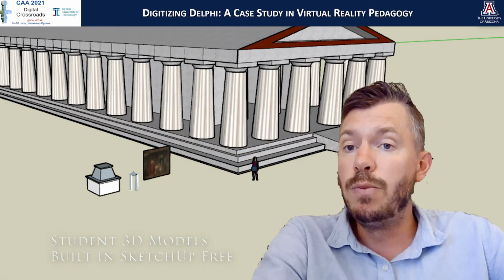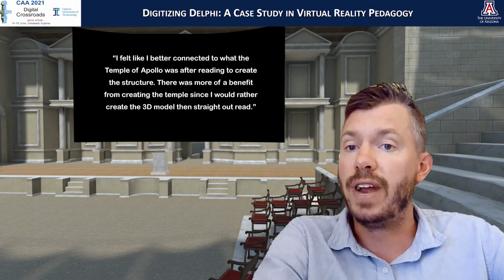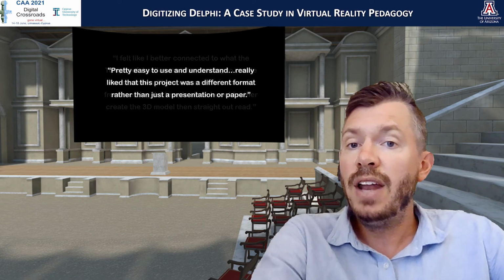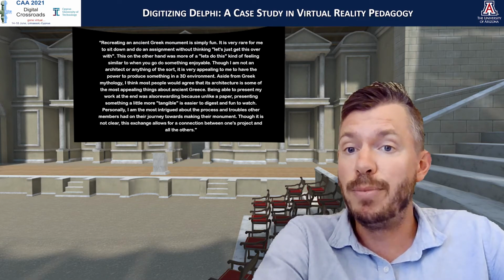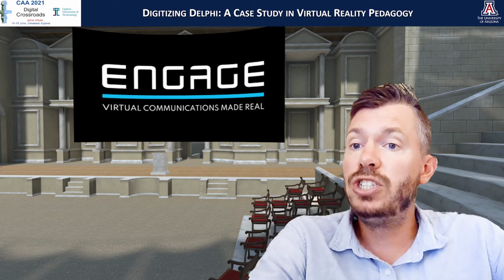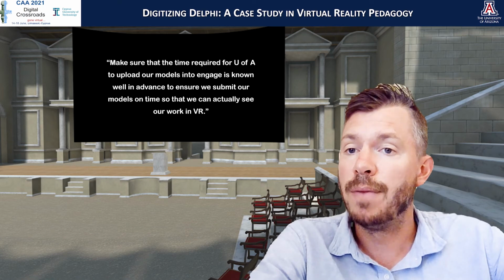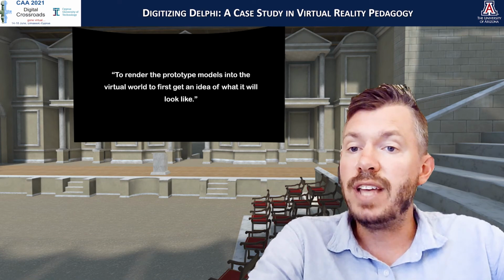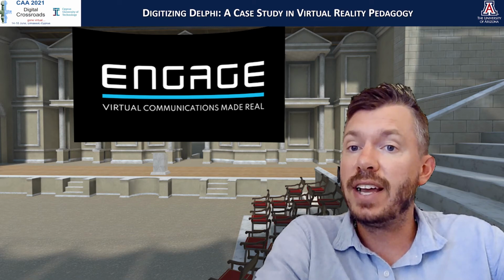CAA 2021: Digitizing Delphi: A Case Study in Virtual Reality Pedagogy (Stephan)